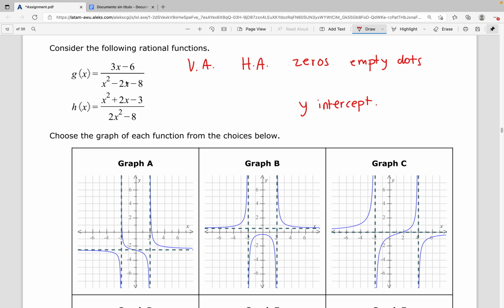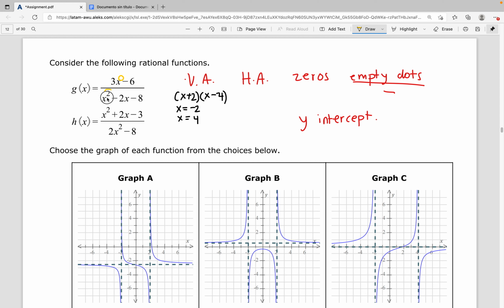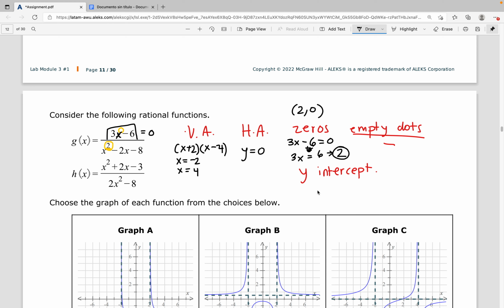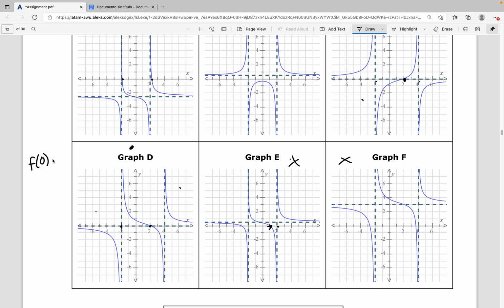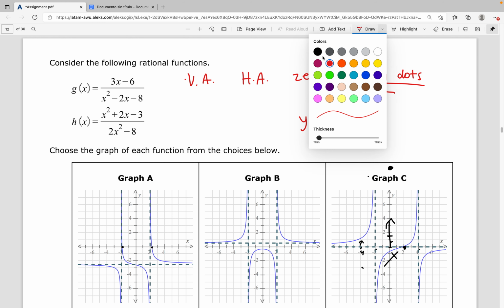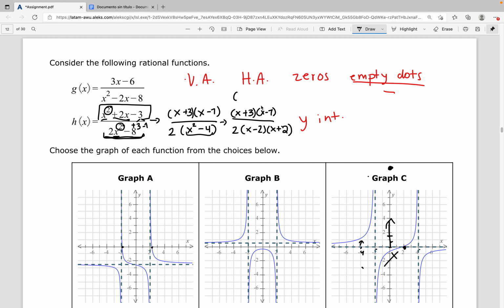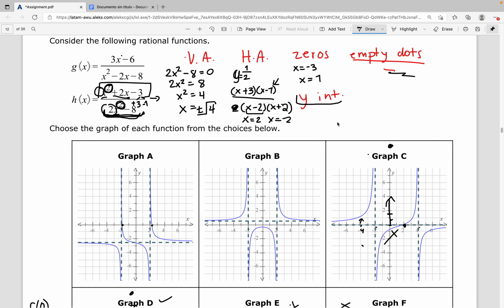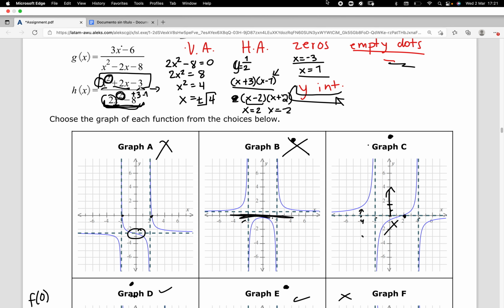Rational Functions Problem Examples (2/2) CEGL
All the problems are retrieved from ALEKS.